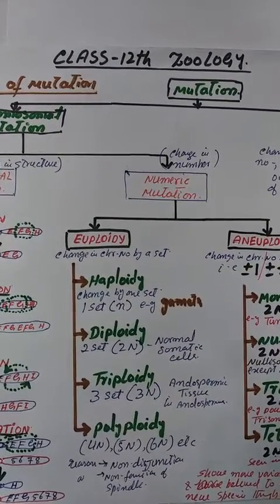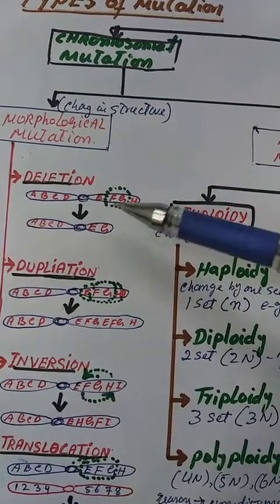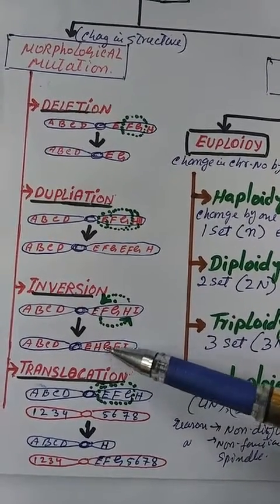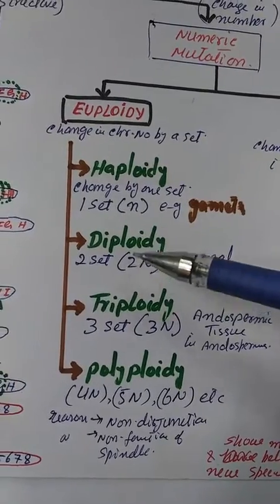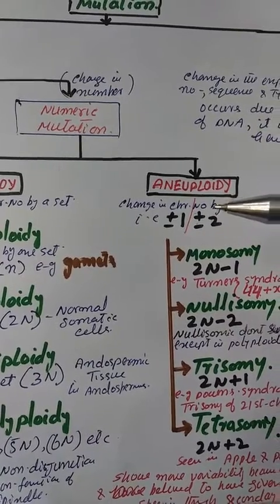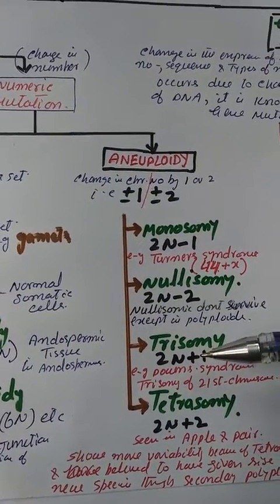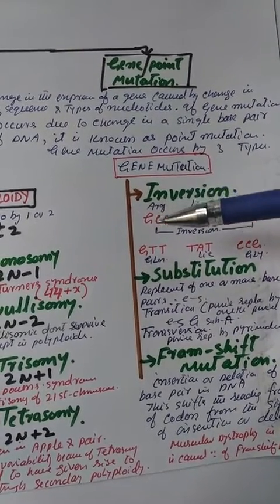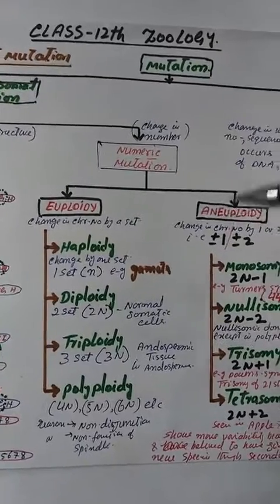Types of Mutation class 12th zoology